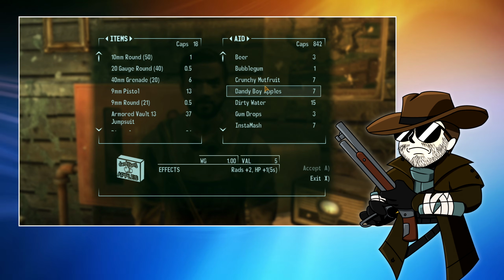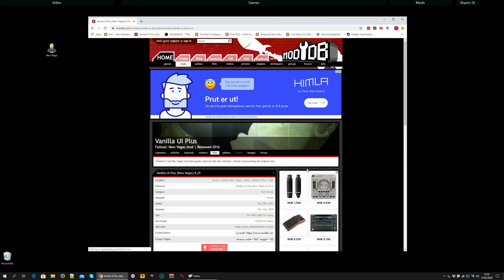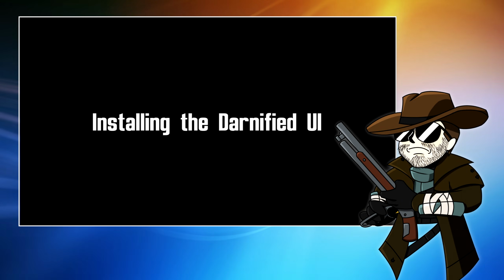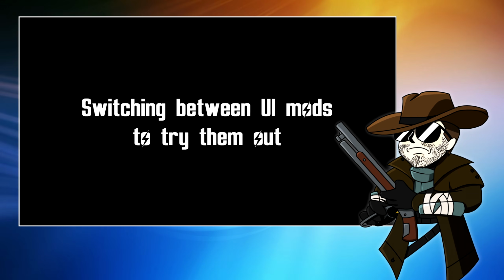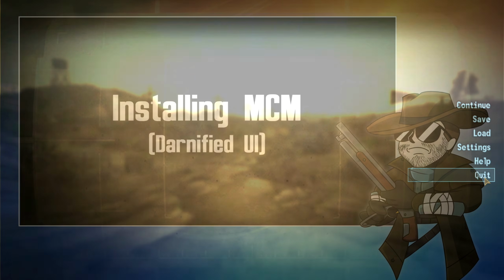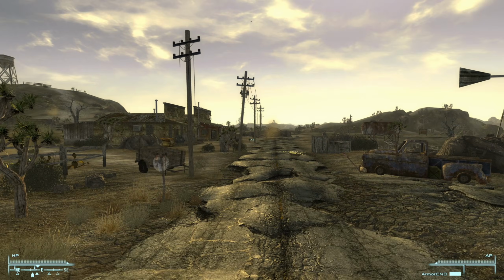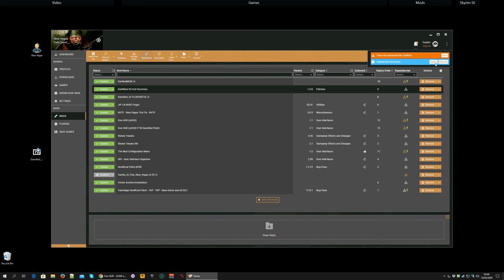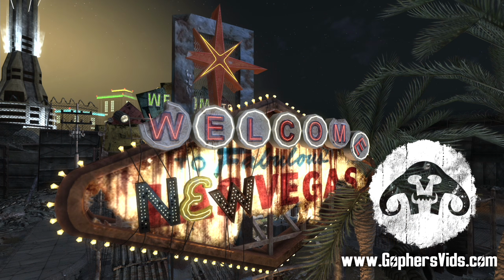Beginner's Guide to Modding FALLOUT: New Vegas (2020)#2 : User Interface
Timestamps:
00:00 - Introduction
01:00 - UIO - User Interface Organizer
02:40 - Let's talk about UI overhauls
04:45 - Installing Vanilla UI Plus (VUI+)
09:21 - Installing the Darnified UI
14:51 - The Mod Configuration Menu (MCM)
16:20 - Installing MCM (VUI+)
17:54 - Installing MCM (Darnified UI)
22:13 - One HUD (oHUD)
22:58 - Installing One HUD (VUI+)
24:30 - Installing One HUD (Darnified UI)